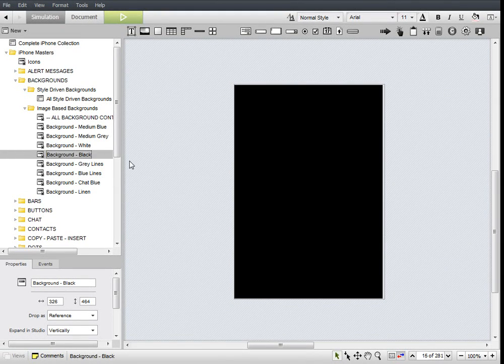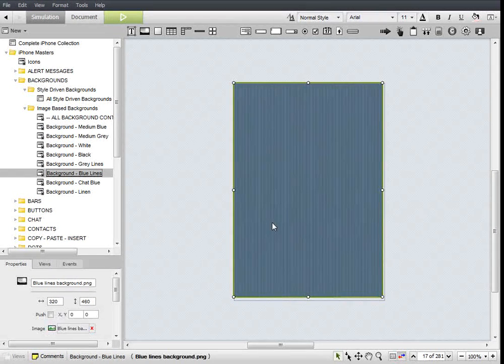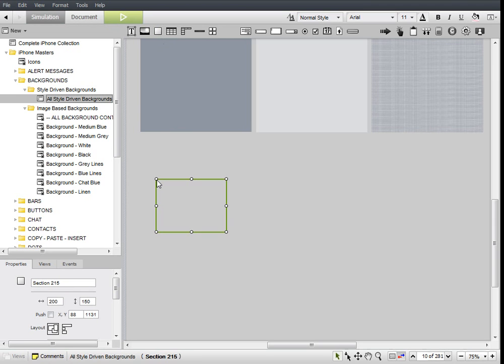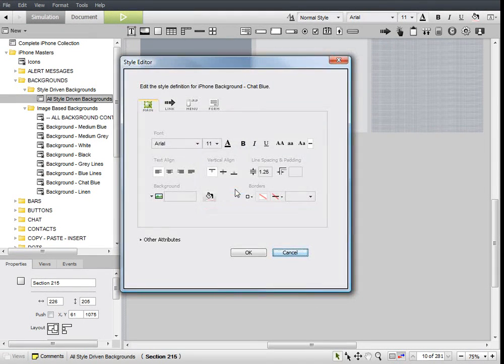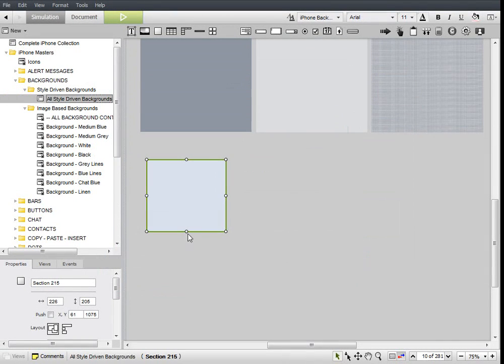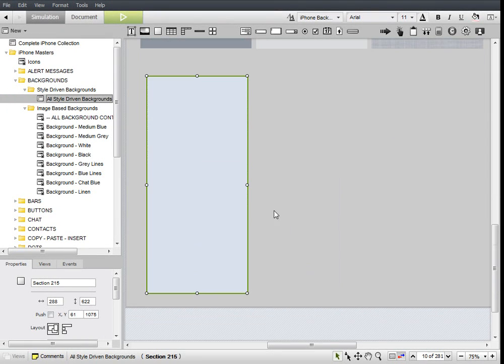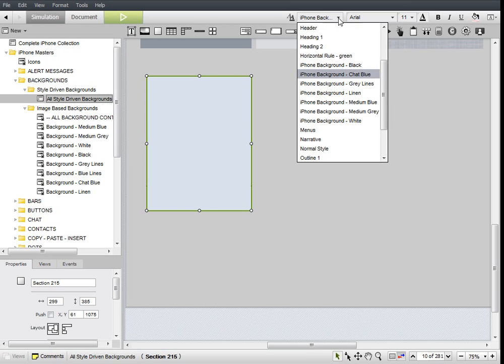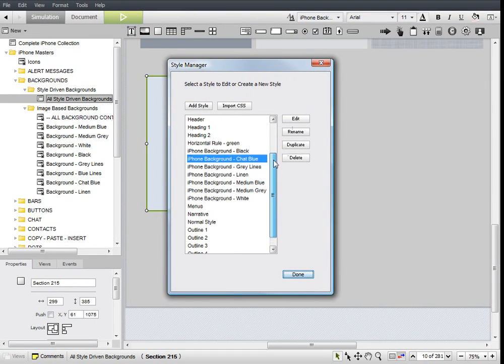iRise iPhone Background Image Tutorial